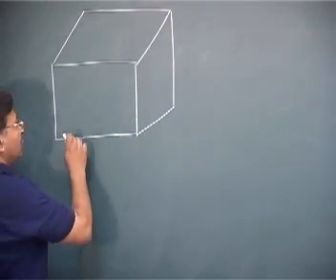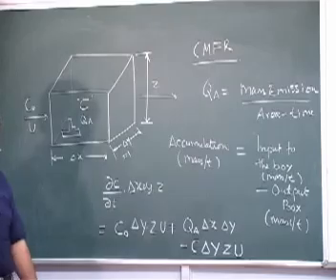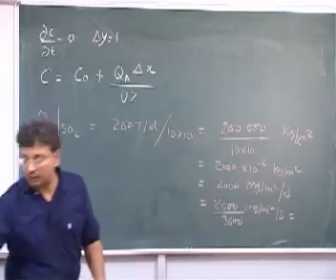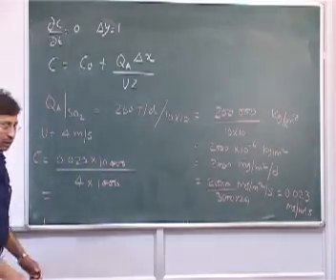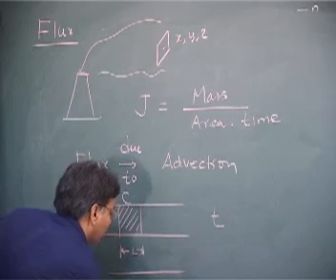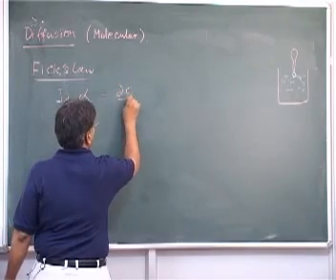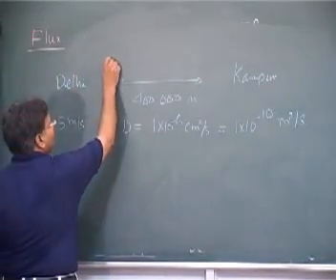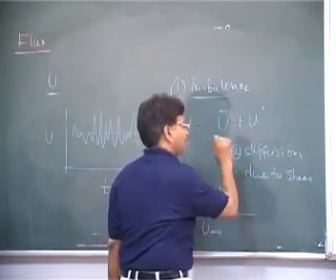Lecture 29 - Air Quality Modeling II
Department of Civil Engineering IIT Kanpur.